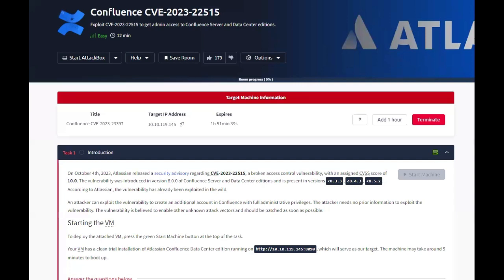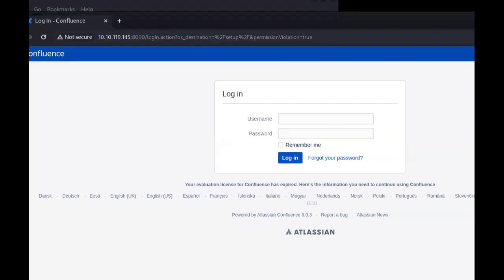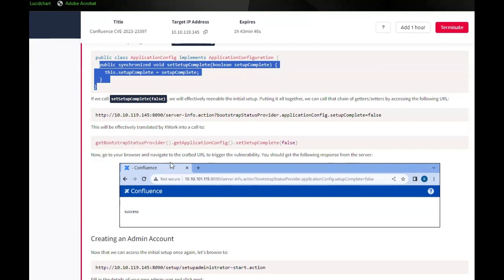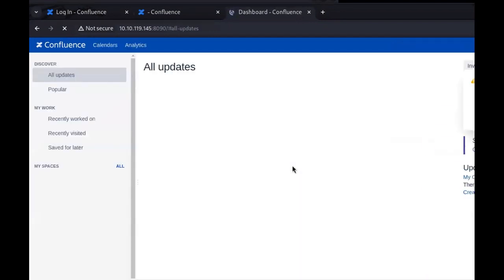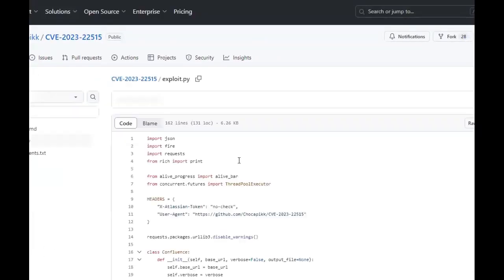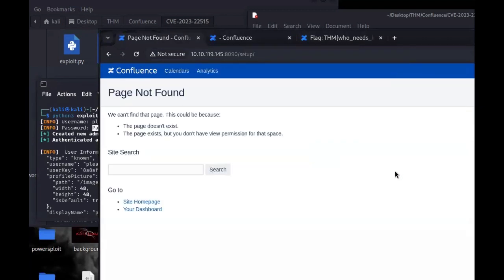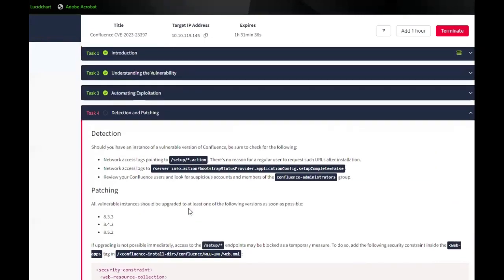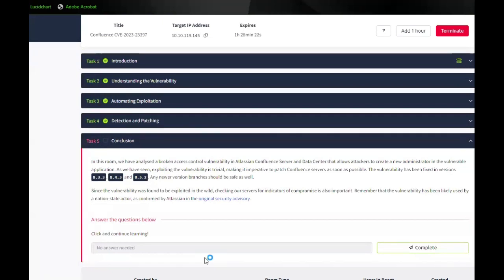Confluence CVE 2023 22515 THM walk through